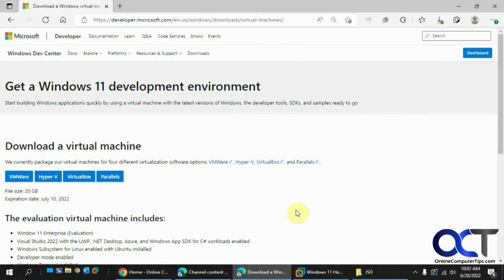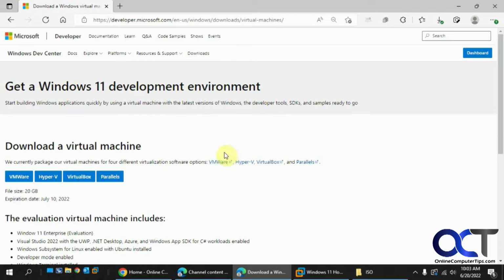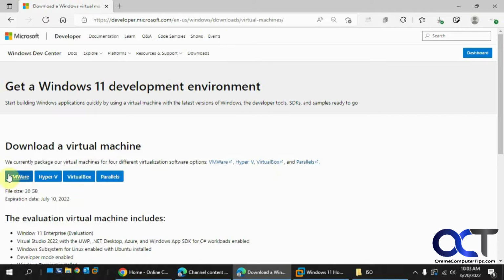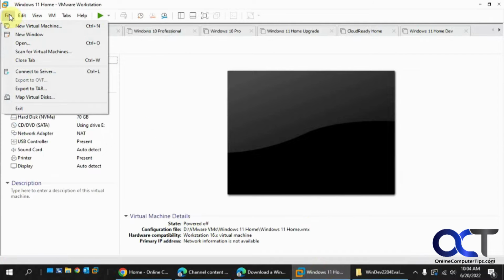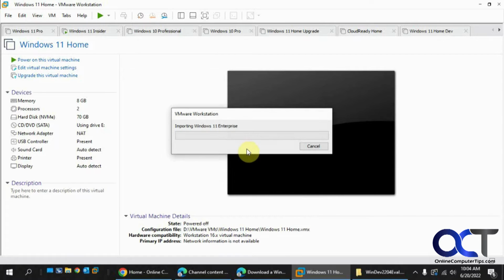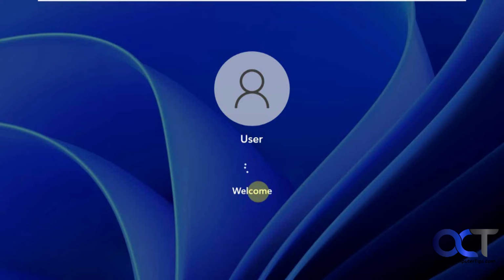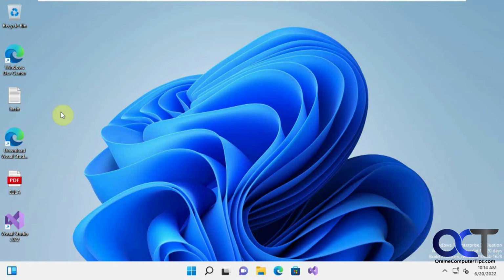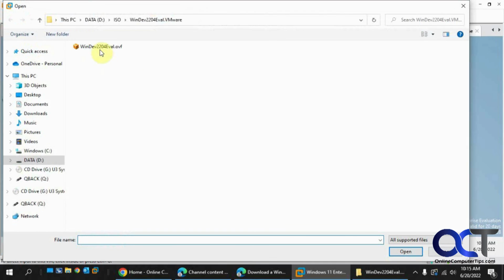How to Download and Install a Preconfigured Windows 11 VM in VMware Workstation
If you have ever tried installing Windows 11 as a virtual machine in VMware Workstation, you may have come across issues with hardware incompatibility or needing to add a TPM (Trusted Platform Module) and encrypt your VM.

Microsoft has created some preconfigured virtual appliances that you can download and then import into VMware Workstation and run Windows 11 Enterprise without having to do any installation of the operating system.

Here is the link to download the OVF and VMDK files.